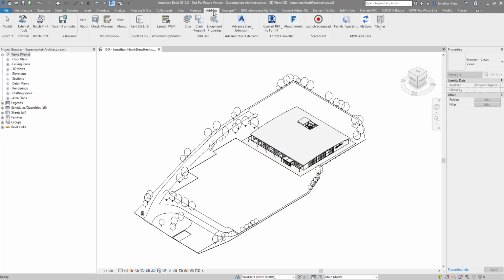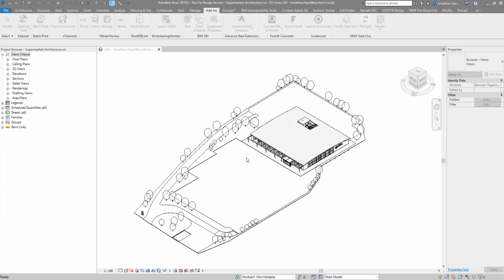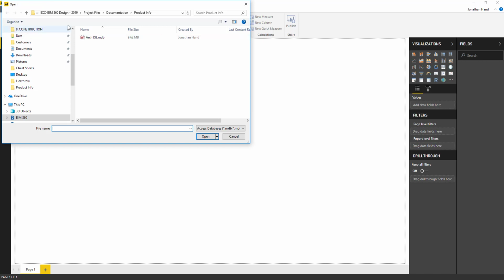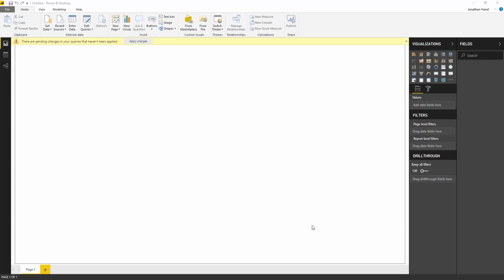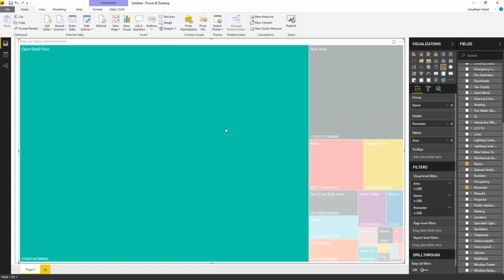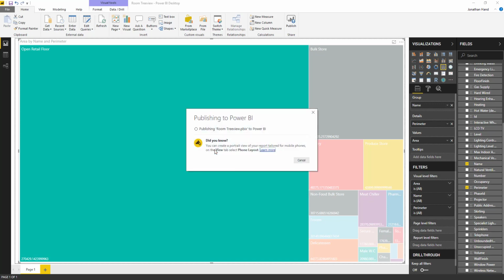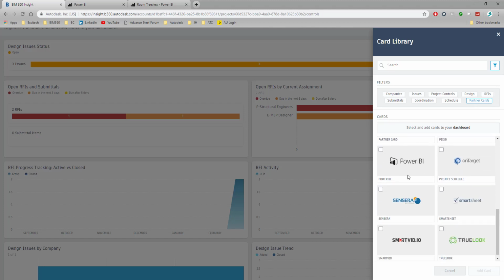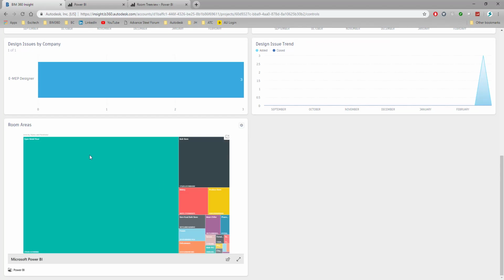Working with Revit, Power BI & BIM 360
In this video i show how work with Revit, PowerBI & BIM360